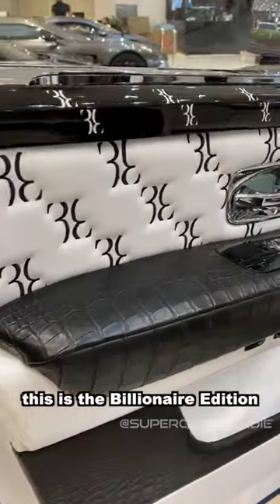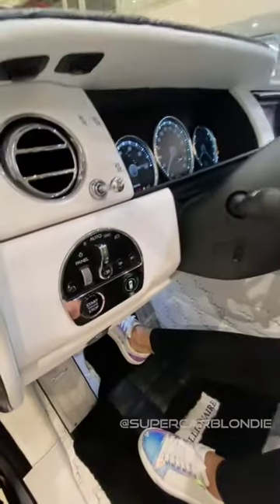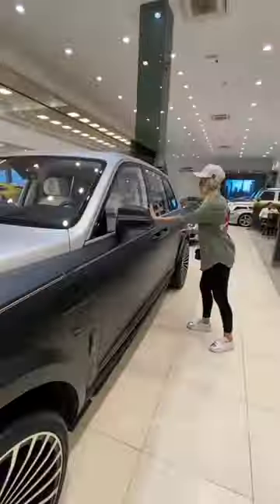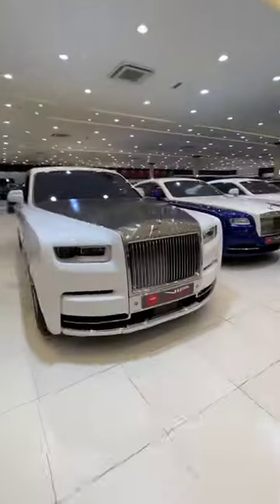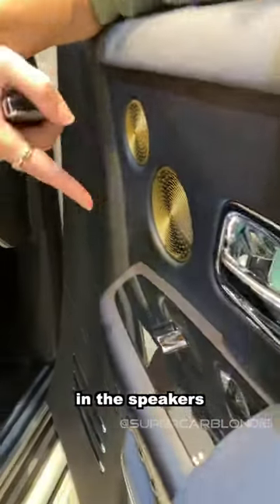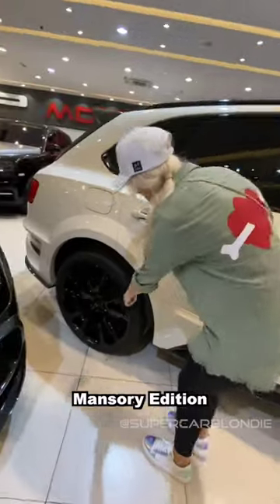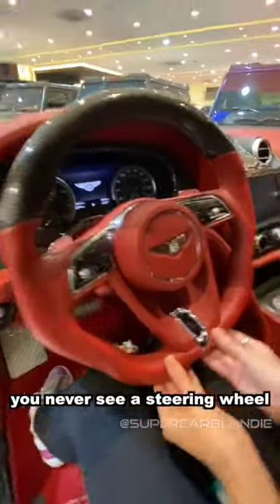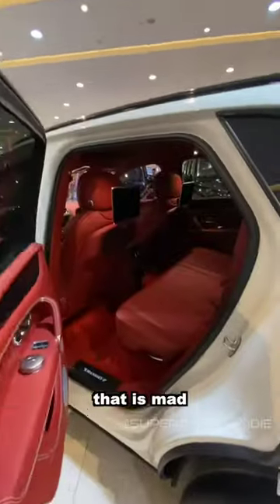One of One Billionaire Edition Rolls Royce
This Billionaire edition costs 3 times as much as the standard Cullinan 😱...  Let me show you the three most outragiously luxurious cars in this showroom - VIP Motors